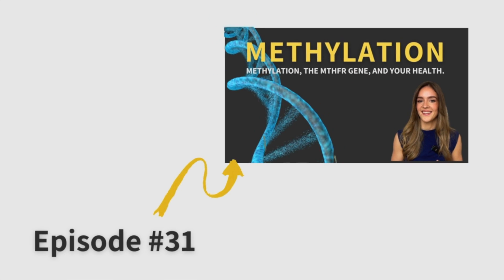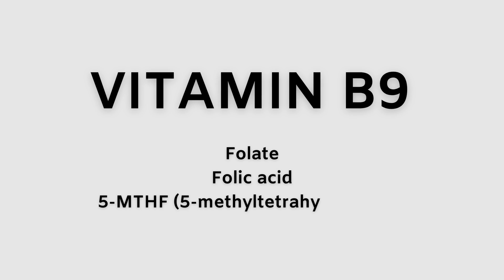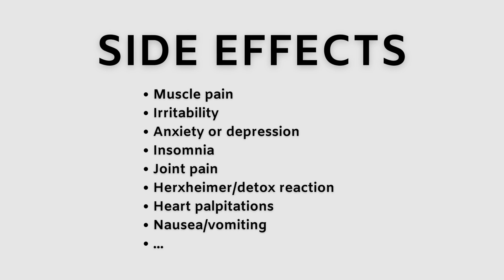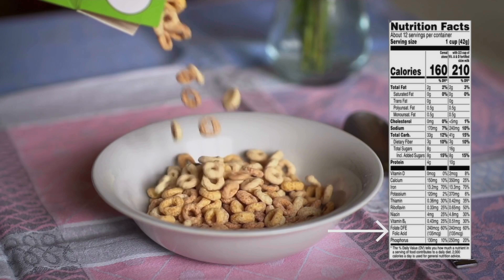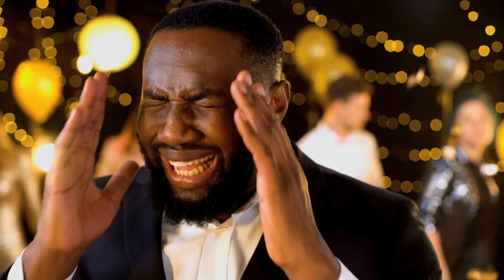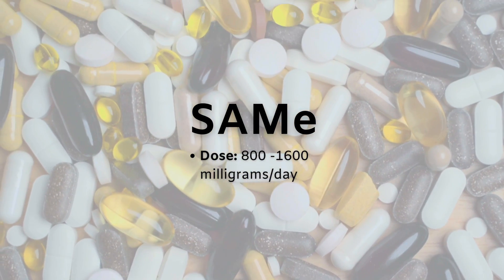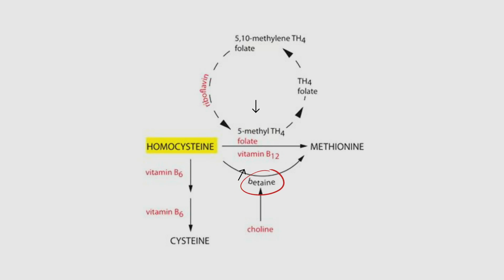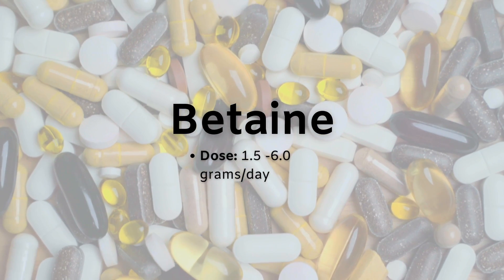Methylation | The Top 4 Supplements & How To Use Them.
This is part 2 of the 2-part series on methylation. In today's episode, I will dive into the top supplements and lifestyle advice for people with methylation issues.

Timestamp
00:00 - Intro
02:06 - B9 (folate, folic acid, 5-MTHF)
06:59 - B12 (methylcobalamin, adenosylcobalamin, cyanocobalamin)
09:26 - SAMe (s-adenosylmethionine)
11:22 - Betaine (trimethylglycine)
14:30 - Lifestyle factors to consider